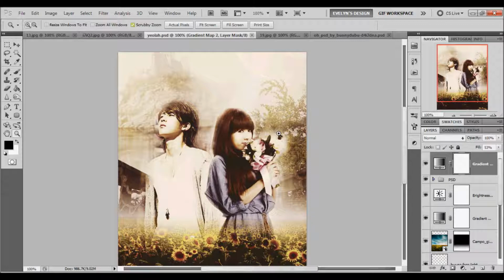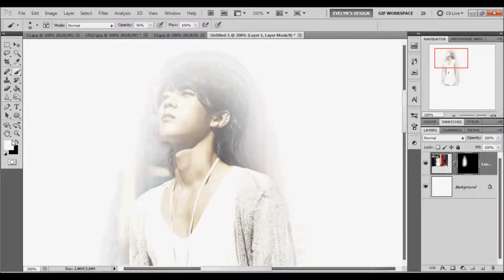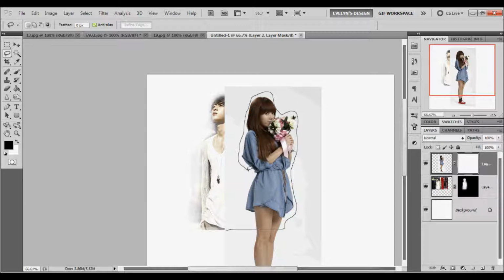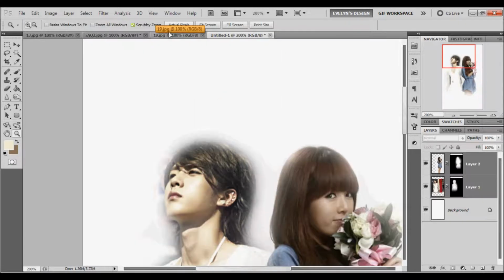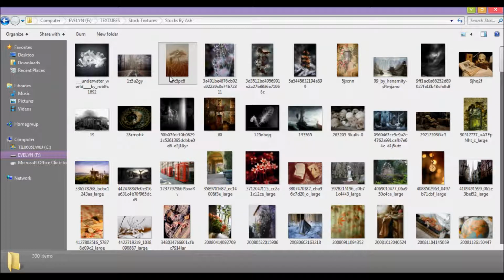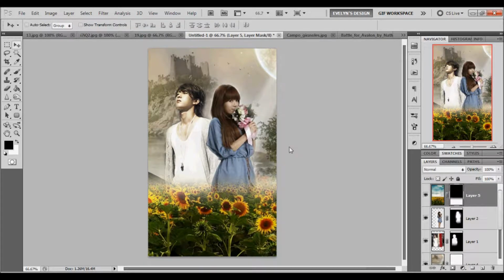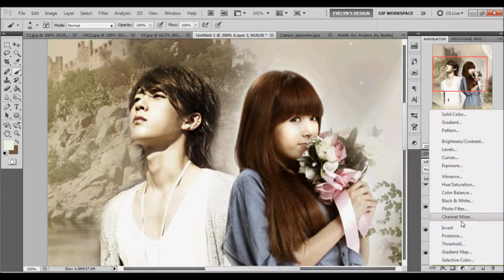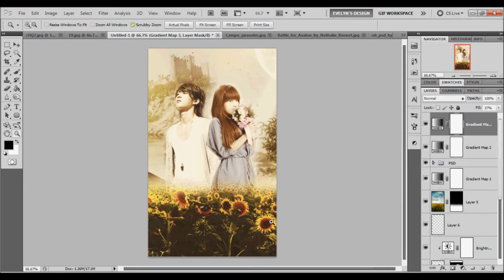[TUTORIAL] Blended Poster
Hey guys here is a tutorial another poster one this is just a simple blending no lasso tool needed just your fluffy round brush...